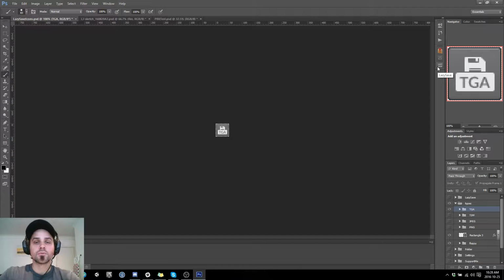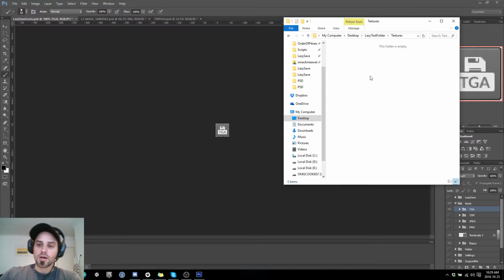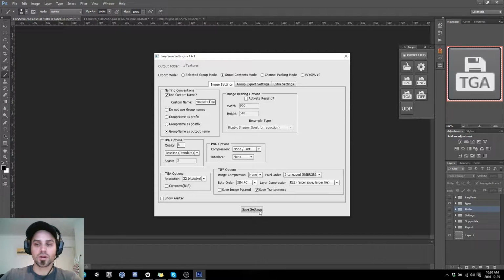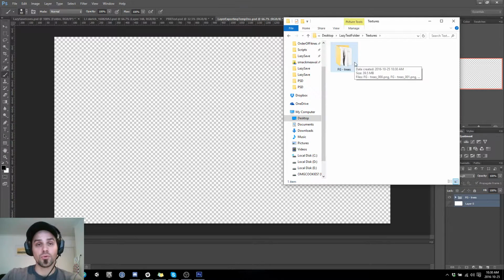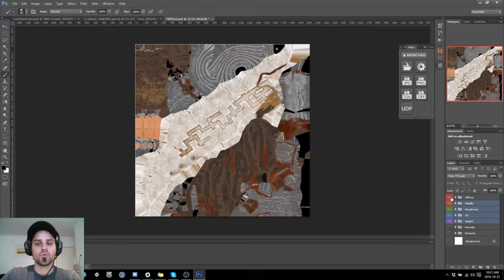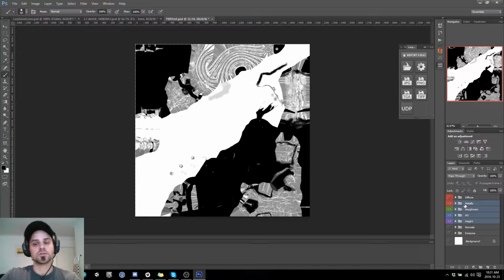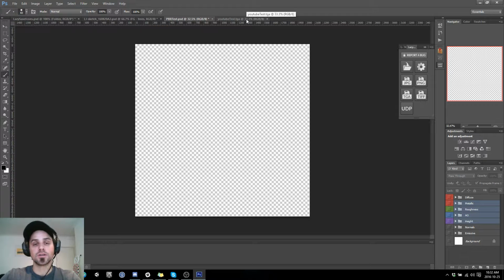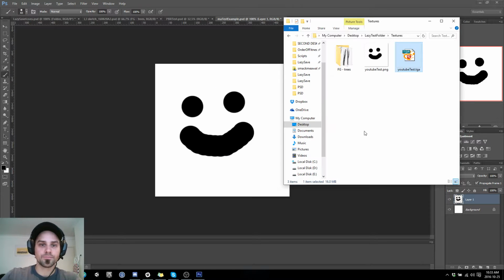LazySave 1.6.2 Modes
Going over what modes do in Lazy Save 1.6.2 and how to use them.
The modes got renamed in this update so it's just trying to make sure everyone is on the same page :)
0:25  - Selected Group Mode
0:58 - Group Contents Mode
2:23 - Channel Packing Mode
3:59 - WYSIWYG Mode